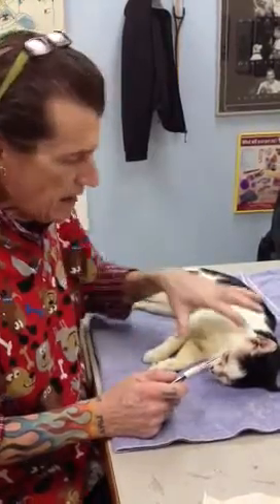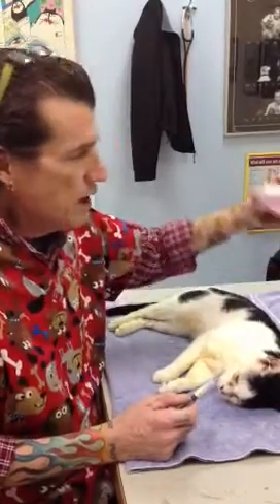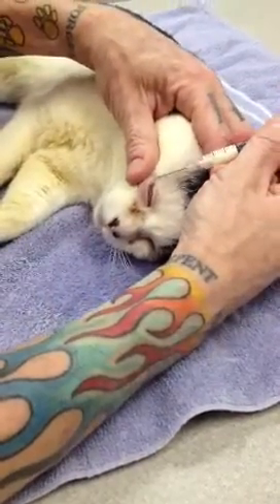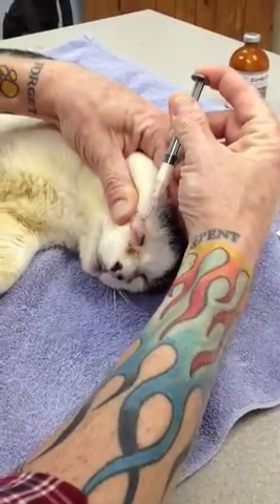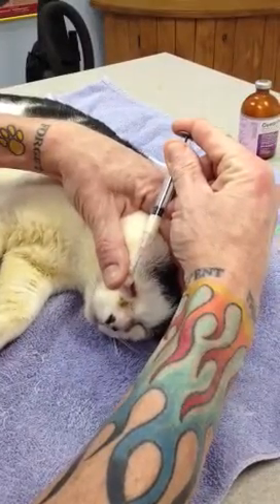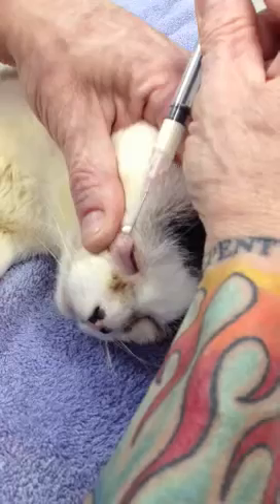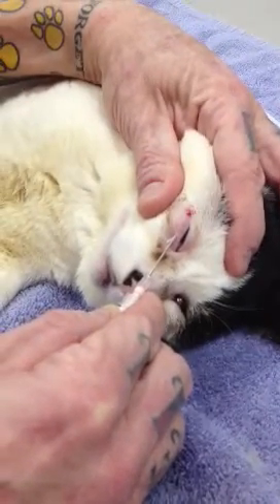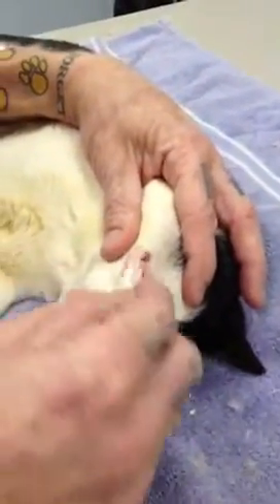Eyelid Injections to Non Surgically Correct Entropion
Doc Pawsitive, Clair Thompson, "Leader of the Pack" at PAWS Veterinary Clinic demonstrates a non-surgical approach for correcting entropion, the inversion or rolling in of the eyelid. Entropion is more common in certain breeds of dogs and can lead to corneal irritation and ulceration secondary to eyelashes or hairs chronically irritating the cornea. There are surgical methods to correct entropion but Doc Pawsitive often has good results with the injetion of a long acting penicillin along the eyelid margins which causes swelling and eversion of the affected eyelid. This approach is less invasive and certainly less expensive.